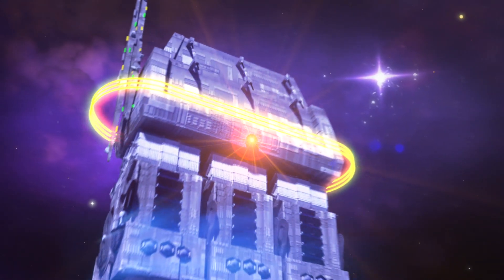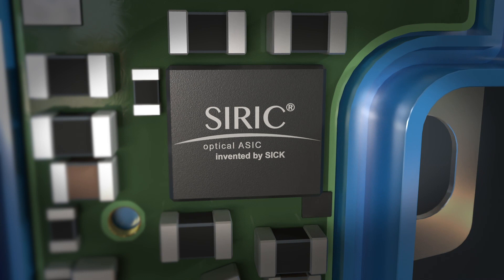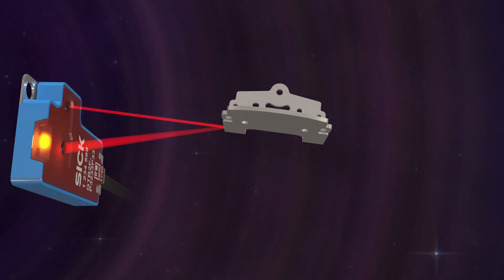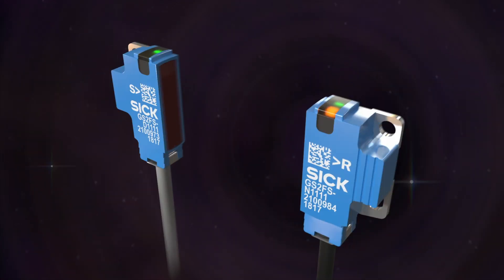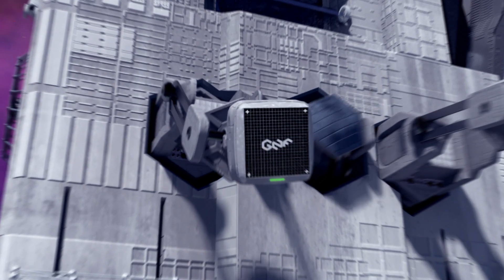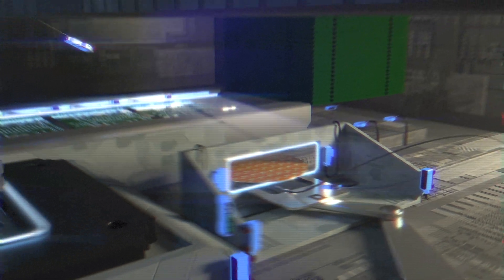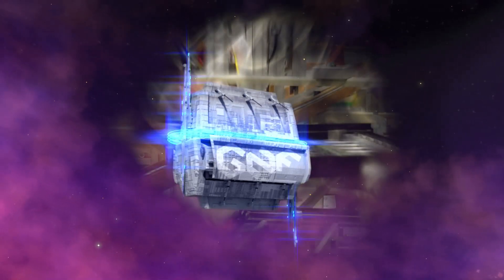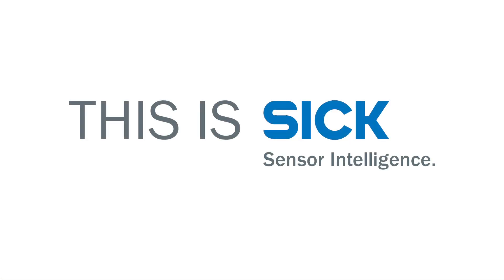G2F from SICK: Endless possibilities for miniaturization solutions | SICK AG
The G2F is a photoelectric miniature sensor for use in the narrowest gaps and tight installation spaces without problems. With powerful background suppression (BGS).

• Robust and reliable detection on all object,
• Down to 0.1mm object detection capability,
• Tough housing with VISTAL and stainless steel mounting plate.
This makes it an unrivaled solution for all kinds of tasks wherever space is at its limit.

When Market is demanding the benefits of smaller machines and smaller devices.
G2 Flat, one of the smallest photoelectric sensor from SICK, is the perfect solution in a miniature format for industrial automation.